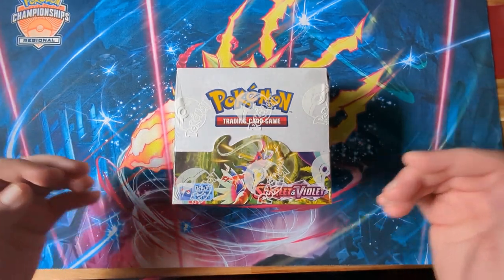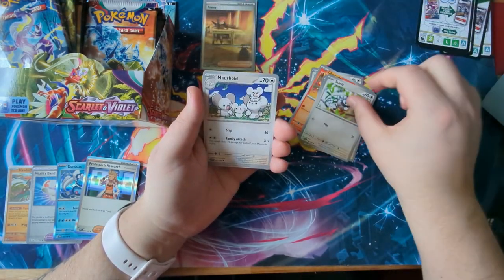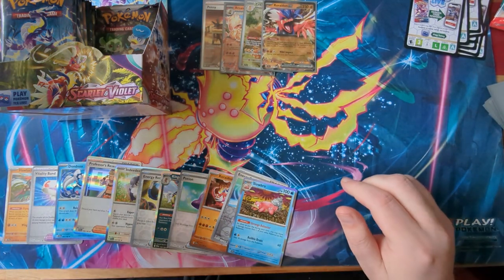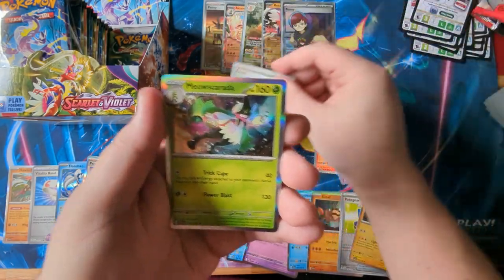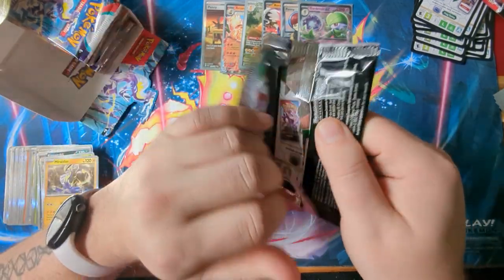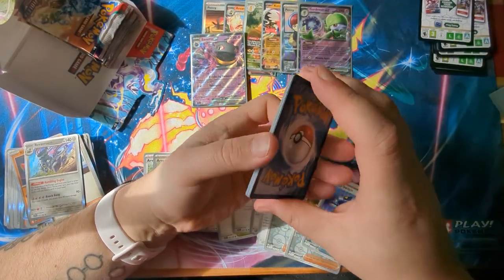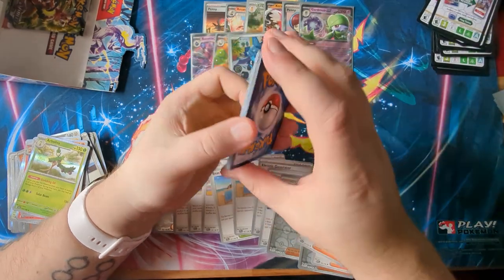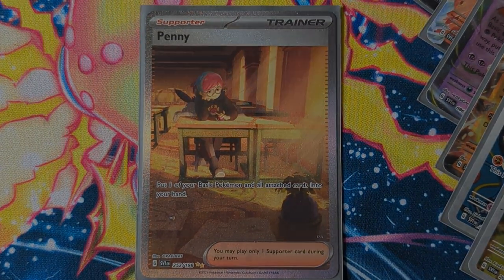Opening a Scarlet & Violet Booster Box! - Pokemon Trading Card Game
In today's video we open a Scarlet and Violet booster box!

We hope to bring you new content each week, featuring fun deck battles, new card coverage and deck reviews!